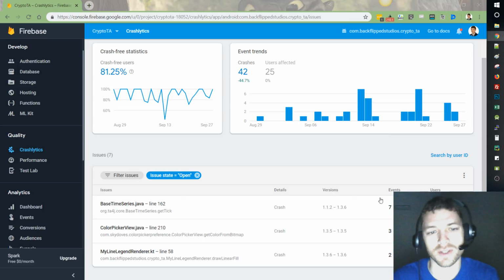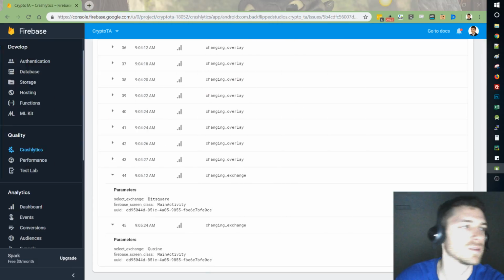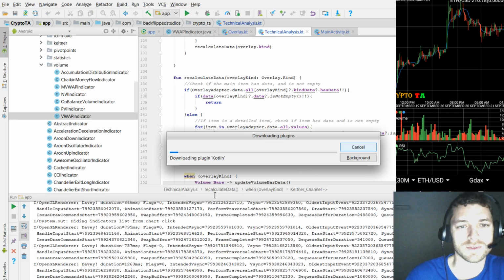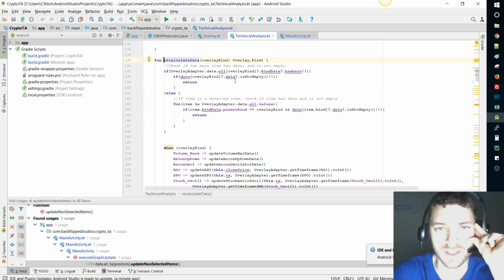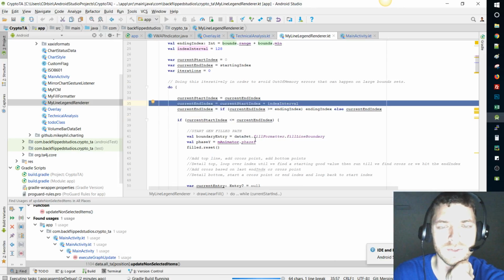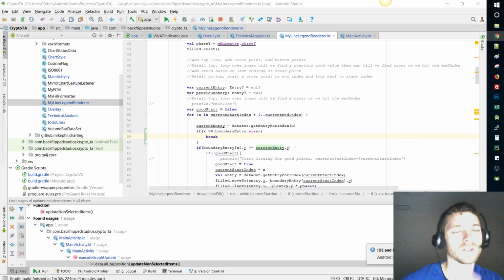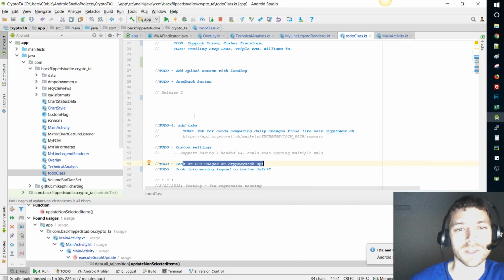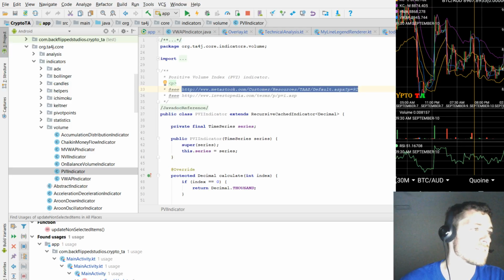CryptoTA - 082 - Bug Fixes, planning, new indicator maybe - Android - Kotlin